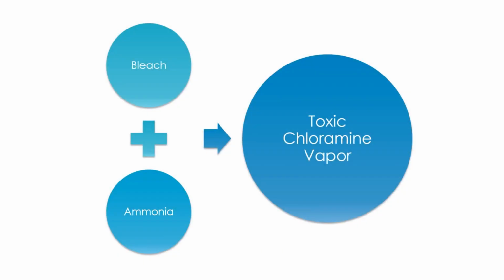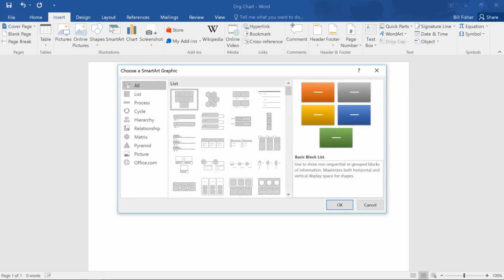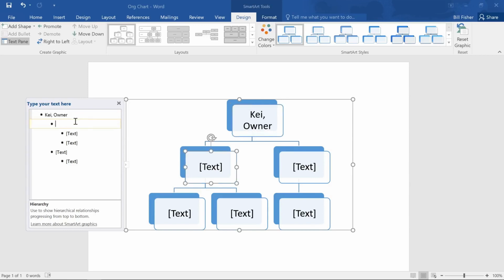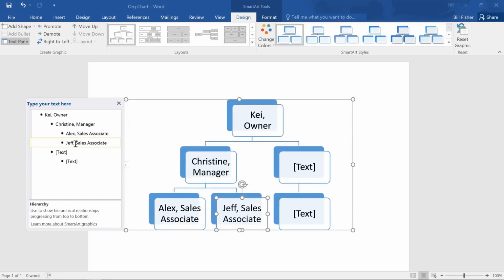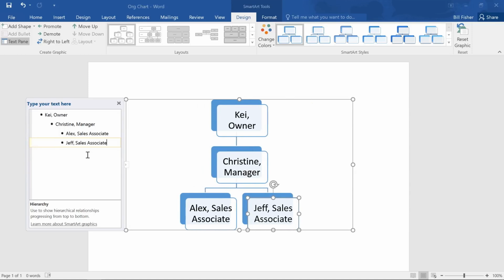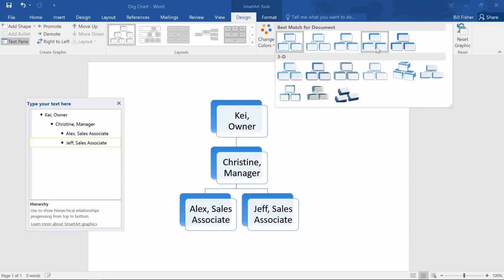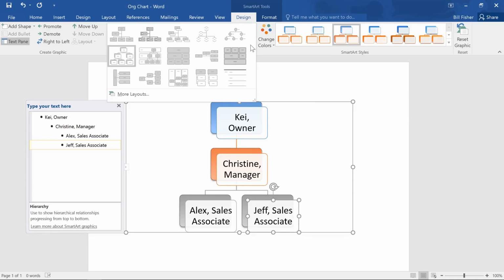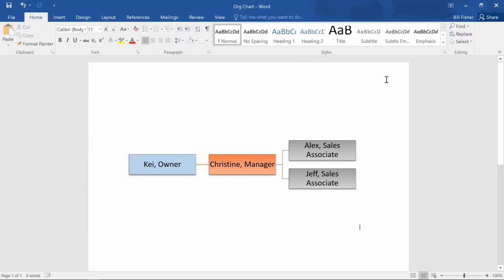Word SmartArt Graphics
SmartArt Graphics in Microsoft Word